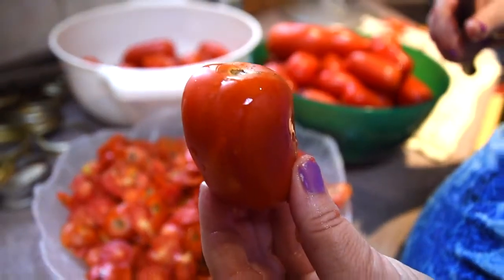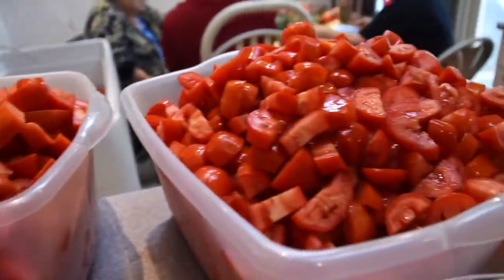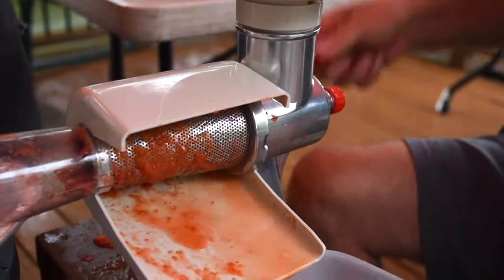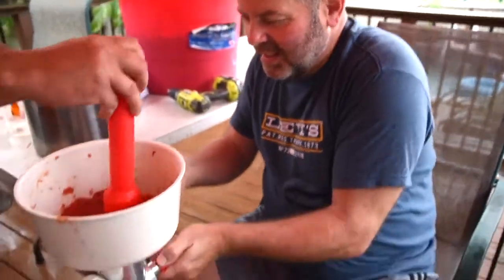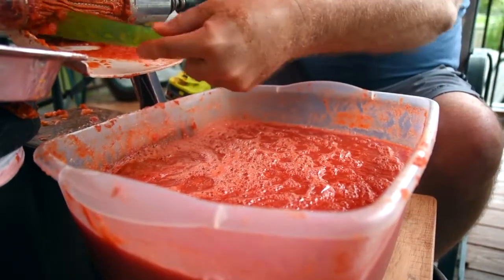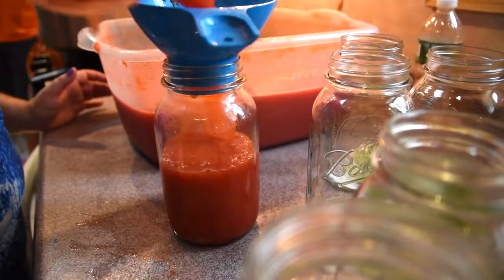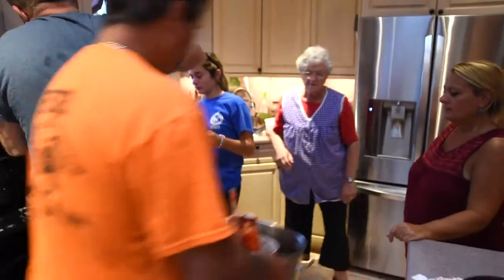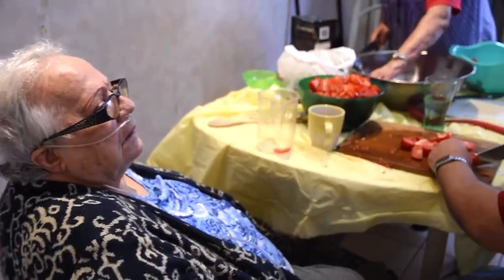Making Tomato Sauce